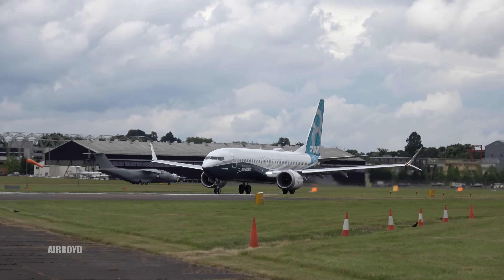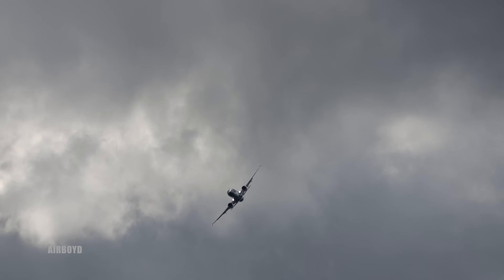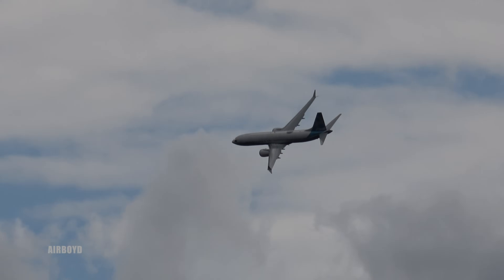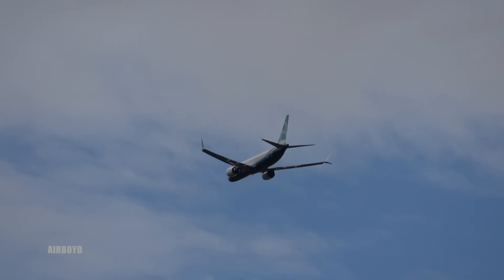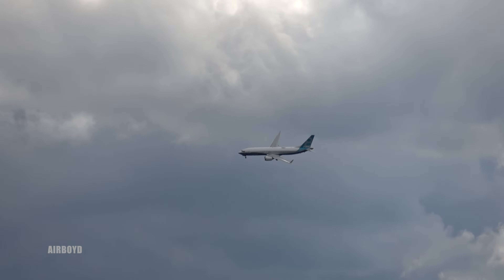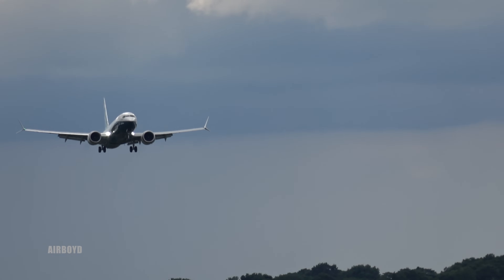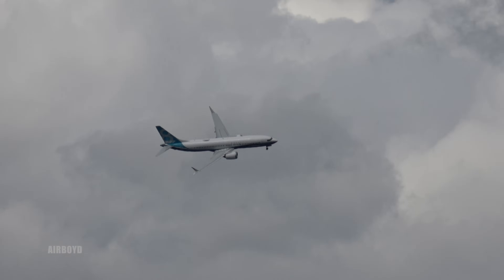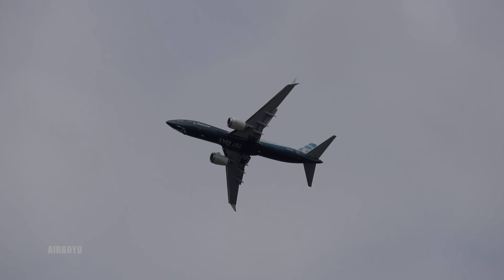Boeing 737 MAX Flight Demonstration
737 MAX Flight Demonstration - Trade Tuesday Farnborough Airshow 2016

The Boeing 737 MAX is an American aircraft series being developed by Boeing Commercial Airplanes as the successor to the Boeing 737 Next Generation series. The 737 MAX is the fourth generation of the 737 family, with the primary change being the use of the larger and more efficient CFM International LEAP-1B engines and modifications to the airframe. As of 31 March 2016, Boeing has 3,090 firm orders for the aircraft. The 737 MAX first flew on January 29, 2016, nearly 49 years after the maiden flight of the 737 on April 9, 1967; the MAX is scheduled for first delivery in 2017 with launch customer Southwest Airlines.